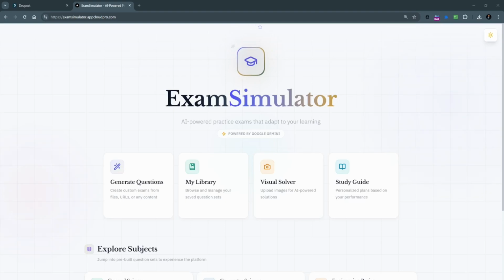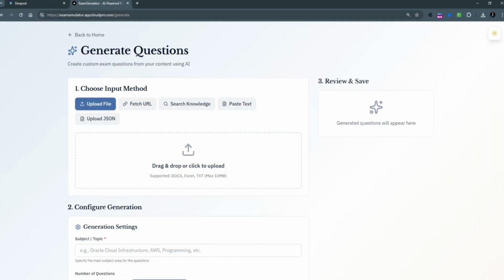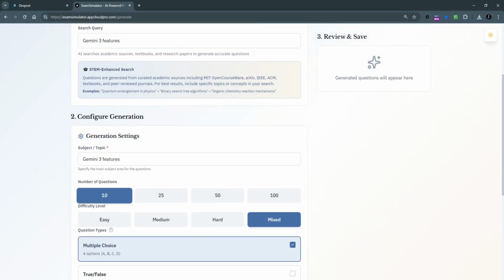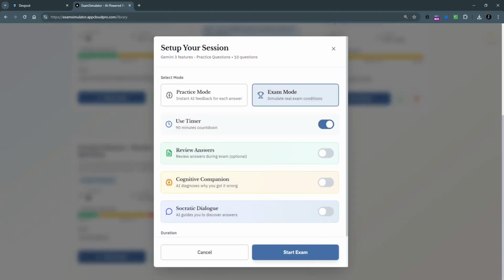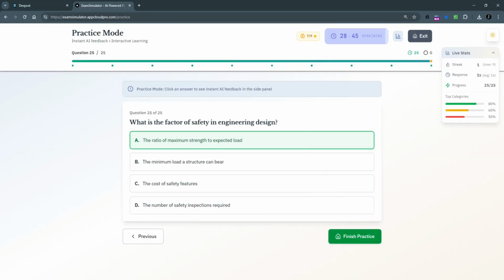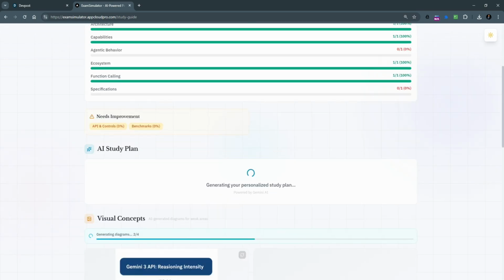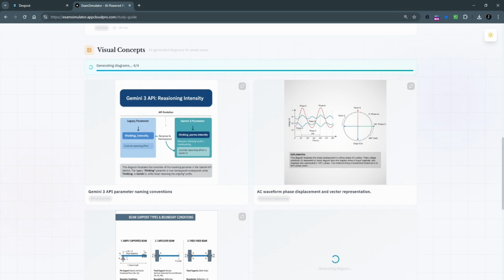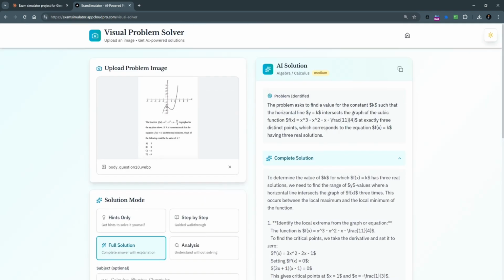ExamSimulator — AI-Powered Adaptive Learning with Cognitive Diagnostics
We built ExamSimulator — an AI-powered learning platform that uses Gemini 3's Deep Think reasoning to diagnose exactly why a student is confused, then dynamically generates a personalized learning plan to close that gap.